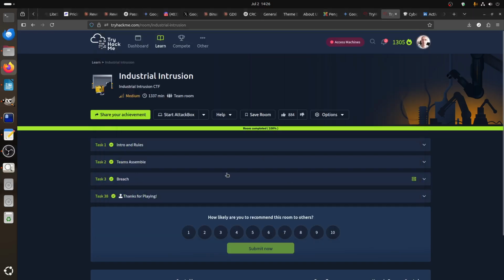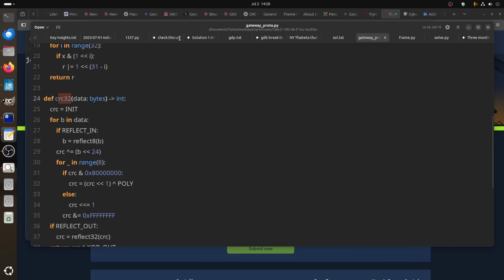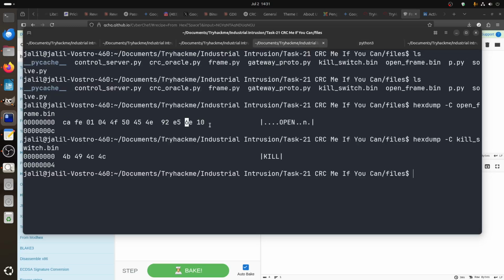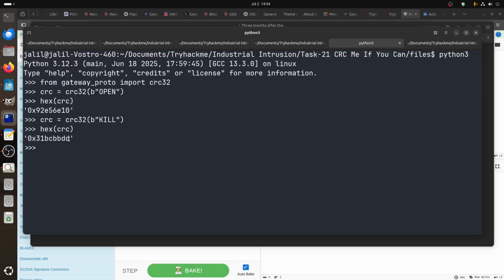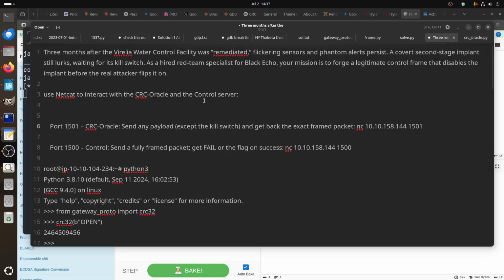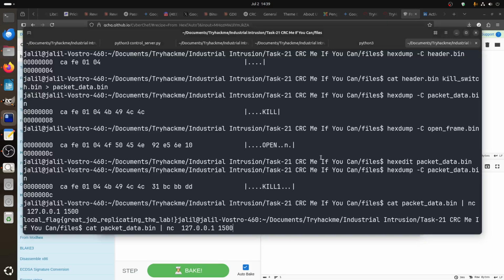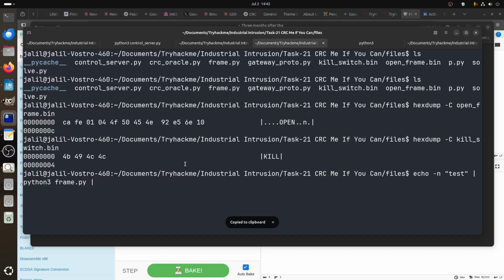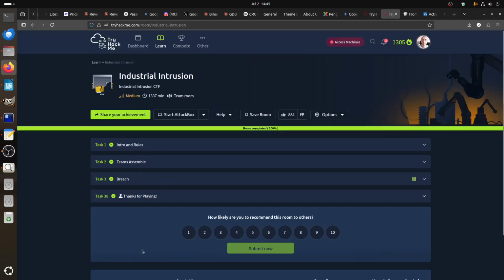Task 21 CRC Me If You Can | TryHackMe Industrial Intrusion CTF | Custom CRC-32 Challenge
😸Scenario:😸
Three months after the Virelia Water Control Facility was “remediated,” flickering sensors and phantom alerts persist. A covert second-stage implant still lurks, waiting for its kill switch. As a hired red-team specialist for Black Echo, your mission is to forge a legitimate control frame that disables the implant before the real attacker flips it on.

use Netcat to interact with the CRC-Oracle and the Control server:

Port 1501 – CRC-Oracle: Send any payload (except the kill switch) and get back the exact framed packet: nc 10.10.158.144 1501

Port 1500 – Control: Send a fully framed packet; get FAIL or the flag on success: nc 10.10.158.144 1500

😸😸 Ready to dive deep into network protocol reverse engineering? In this video, we're tackling a fun CTF challenge that requires us to crack a custom CRC-32 algorithm and craft our own network packets to get the flag. 🚩

We'll solve this challenge in two different ways! First, we'll do it completely manually using command-line tools and a hex editor. Then, we'll show how to automate the entire process with a powerful Python script.

You'll also get the server scripts to build your own local lab and test these techniques yourself!

RESOURCES 📂
All the scripts used in this video (Python solver, local servers) are available on my GitHub Gist:

In this video, you'll learn:
✅ How to reverse engineer a simple network protocol.
✅ How to analyze and understand a custom CRC-32 implementation.
✅ How to manually build binary packets using command-line tools.
✅ How to automate solutions with Python socket programming.
✅ How to set up a local lab to test your exploits safely.